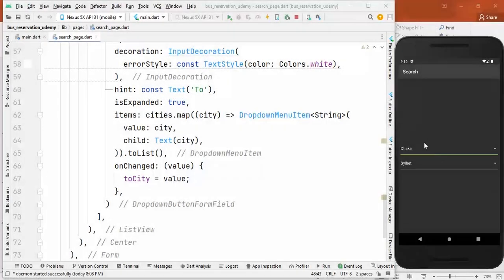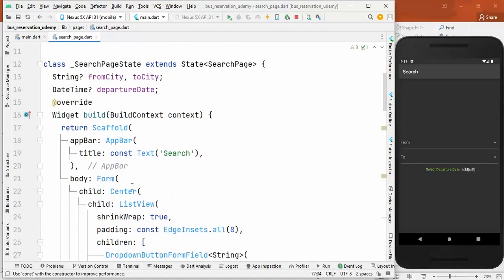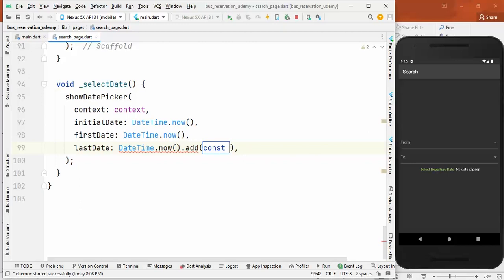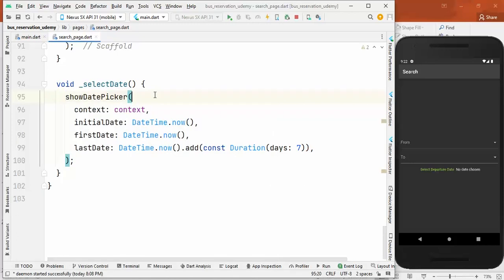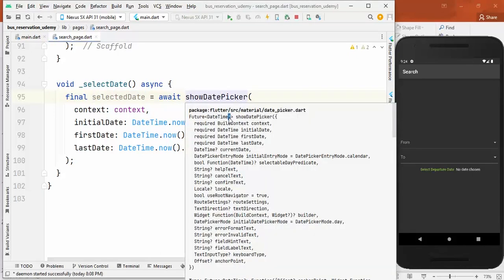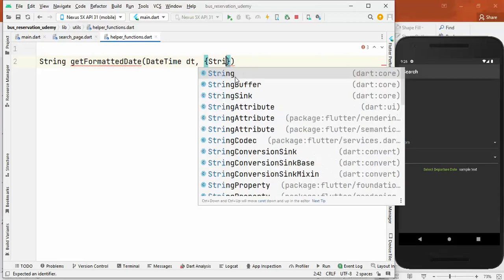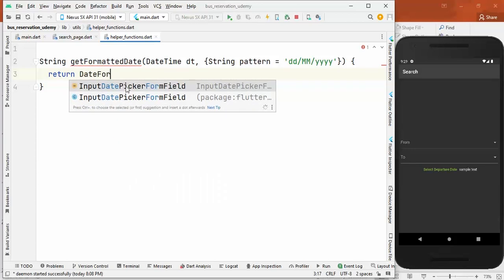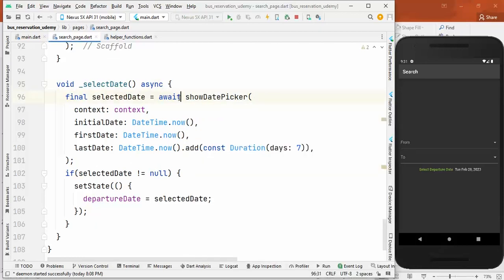5. Flutter with Spring Boot - Search Page Date Picker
Learn how to use DatePicker widget to select date.

This video is a part of the course listed on Udemy as Flutter with Spring Boot Crash Course.